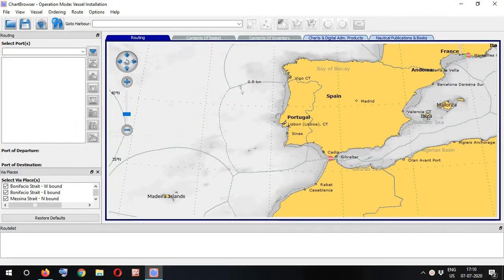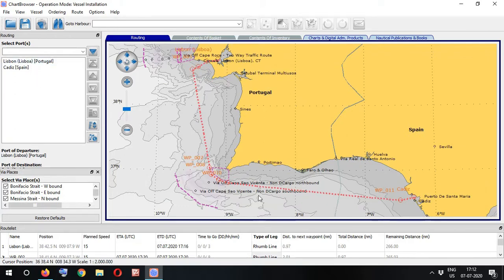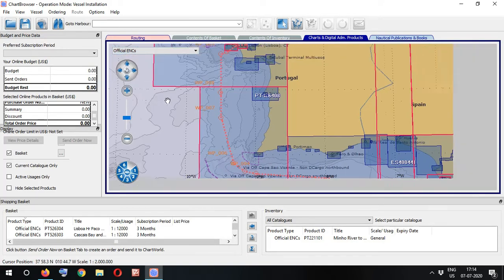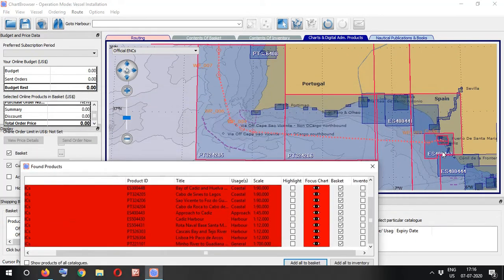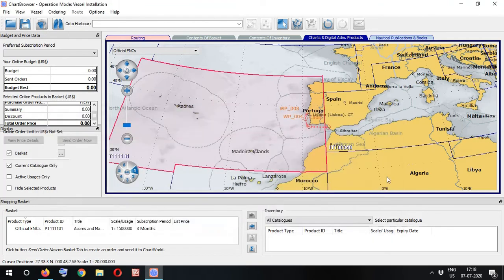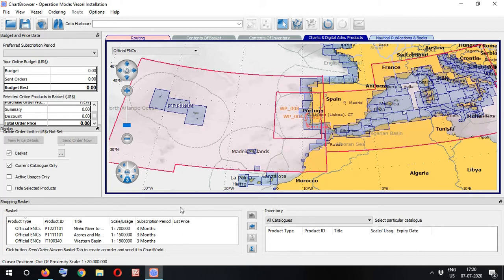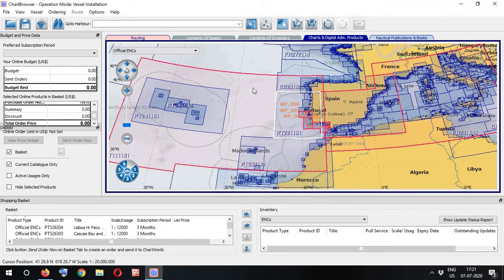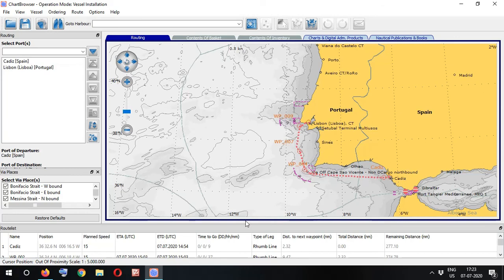CHART BROWSER (CHARTWORLD CHART HANDLING TOOL)=HOW TO MAKE ROUTE AND ORDER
HOW TO MAKE ROUTE
HOW TO ADD ENC MANUALLY AND VIA''ROUTE TO BASKET OPTION''